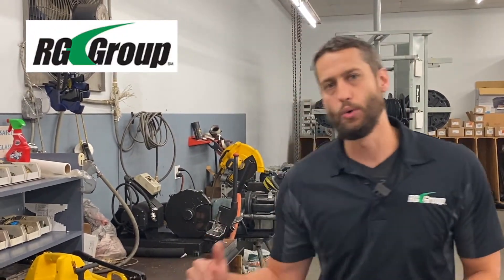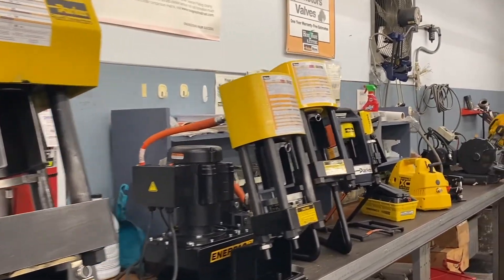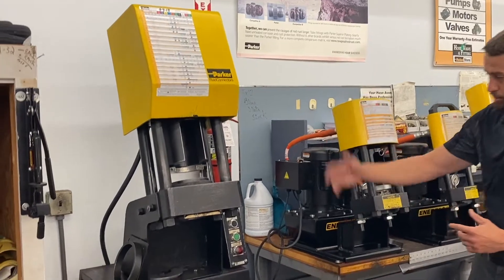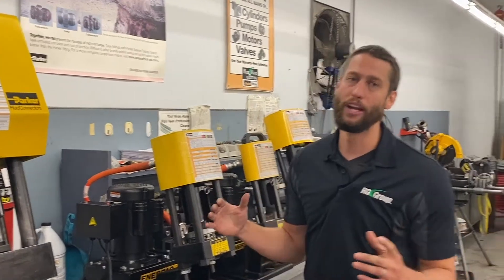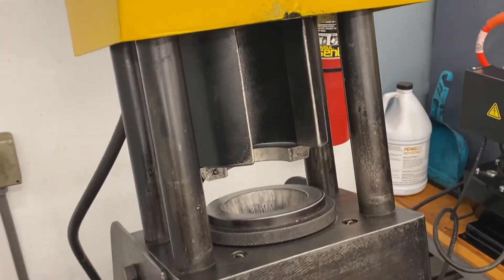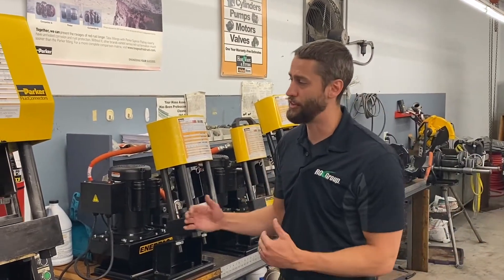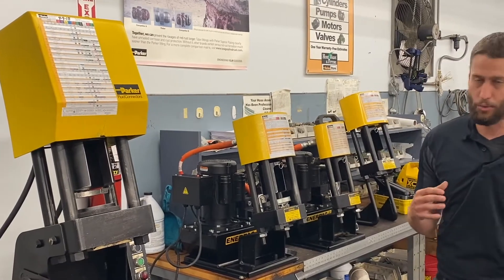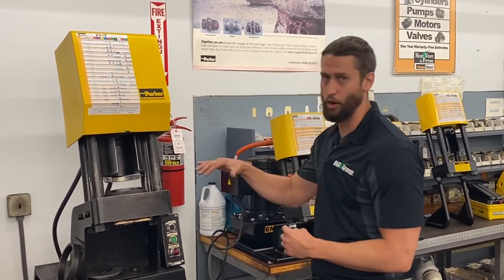Learn about the Parker Parkrimp 2 features and benefits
Here’s another Parker equipment you need to know more about - the ParKrimp2. Learn more about it in this article!

00:00 Parker Hose Krimping (crimping) Equipment
00:17 ParKrimp2
00:38 Power Unit Options
00:50 Krimp Cycle Time
01:13 Check Out Our Website

RG Group
650 North State Street

OEMs and machine builders of all sizes can leverage RG Group's engineering capabilities for competitive advantages. In RG Group, we keep your business in motion.